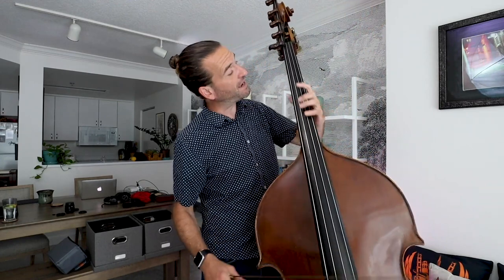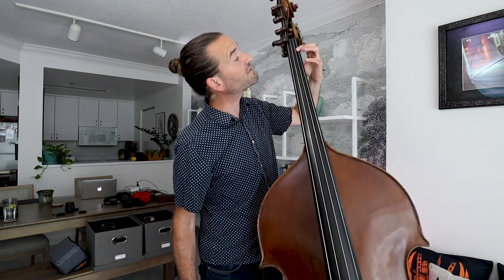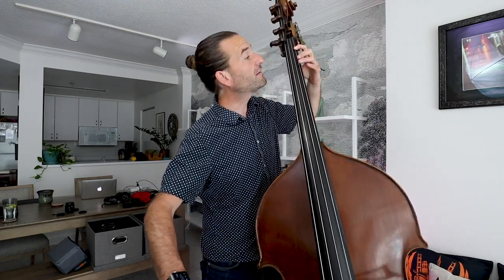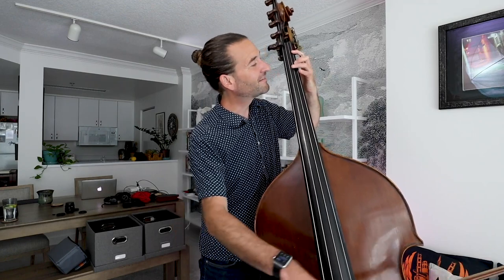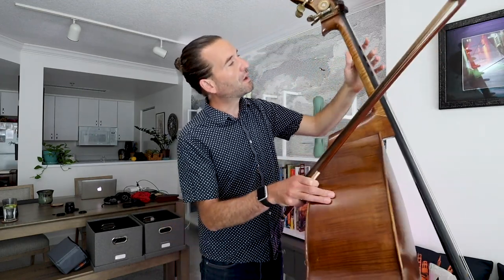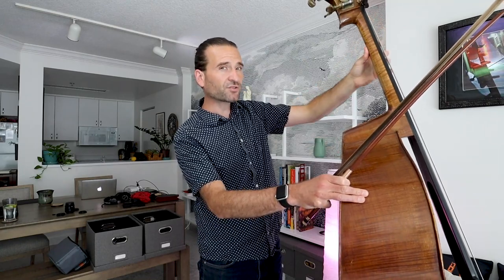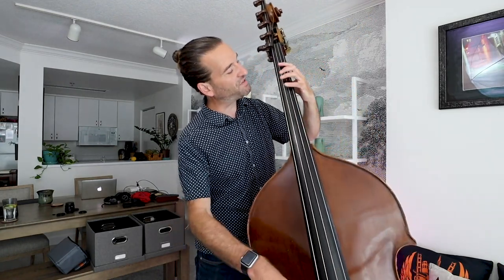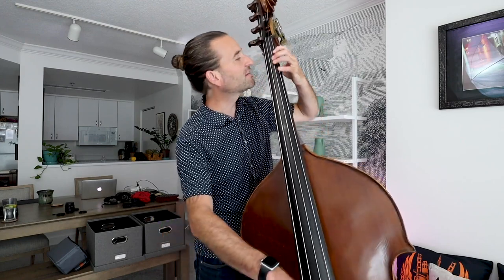A major one octave scale for double bass